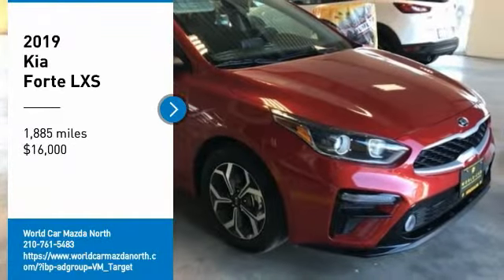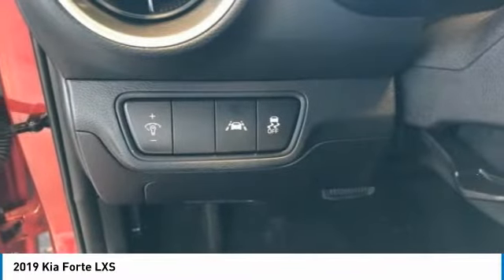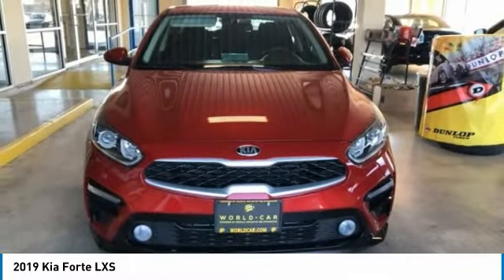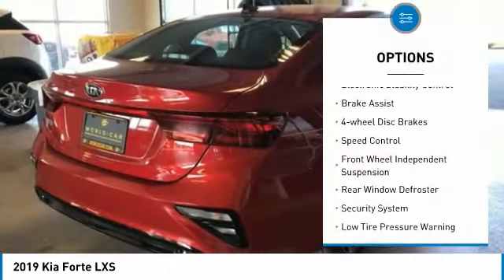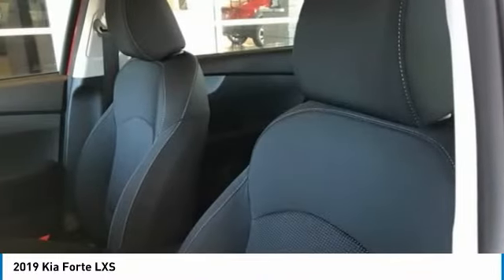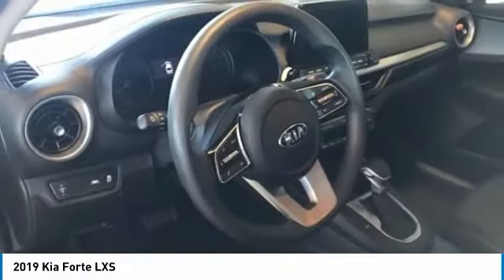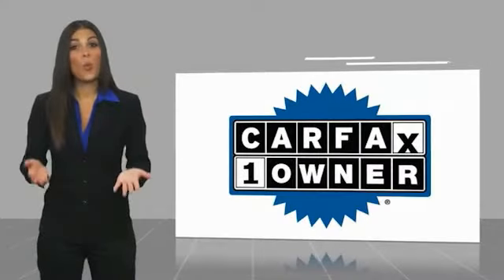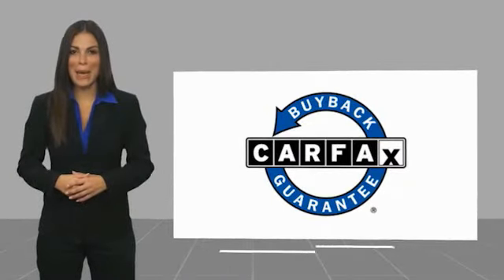2019 Kia Forte LXS FOR SALE in San Antonio, TX PK083065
Stop in today for a test drive of this 2019 Kia Forte

LANE DEPARTURE MONITOR  ,   DRIVER ATTENTION MONITOR  ,   STEERING WHEEL CONTROLS  ,   KEYLESS ENTRY  ,   BACK UP CAMERA  ,   BLUETOOTH  ,   DUAL ZONE CLIMATE CONTROL  ,   AUTOMATIC CLIMATE CONTROL  ,   ANDROID AUTO  ,   APPLE CARPLAY  ,   ALLOY WHEELS  , Currant Red, Black w/Woven Cloth Seat Trim. Odometer is 12698 miles below market average! CARFAX One-Owner. Clean CARFAX. Recent Arrival!   Priced below KBB Fair Purchase Price! Currant Red 2019 Kia Forte LXS w/ Lane Departure & Driver Attention Monitors LXS  Currant Red, Black w/Woven Cloth Seat Trim,   ABS BRAKES  ,   FRONT BUCKET SEATS  ,   POWER DOOR LOCKS  ,   POWER WINDOWS  ,   REMOTE KEYLESS ENTRY  ,   TRACTION CONTROL  , 4 Speakers, 4-Wheel Disc Brakes, Air Conditioning, AM/FM radio, Automatic temperature control, Brake assist, Bumpers: body-color, Delay-off headlights, Driver door bin, Driver vanity mirror, Dual front impact airbags, Dual front side impact airbags, Electronic Stability Control, Exterior Parking Camera Rear, Front anti-roll bar, Front Center Armrest, Front dual zone A/C, Front reading lights, Front wheel independent suspension, Fully automatic headlights, Illuminated entry, Low tire pressure warning, Occupant sensing airbag, Overhead airbag, Overhead console, Panic alarm, Passenger door bin, Passenger vanity mirror, Power door mirrors, Radio data system, Radio: UVO Play AM/FM/MP3 Audio System, Rear window defroster, Security system, Speed control, Split folding rear seat, Steering wheel mounted audio controls, Tachometer, Telescoping steering wheel, Tilt steering wheel, Trip computer, Variably intermittent wipers, Wheels: 16  x 6.5  Machine Finish Alloy, and Woven Cloth Seat Trim.